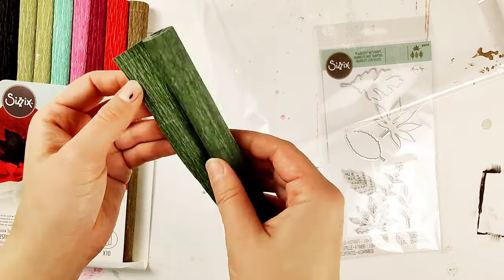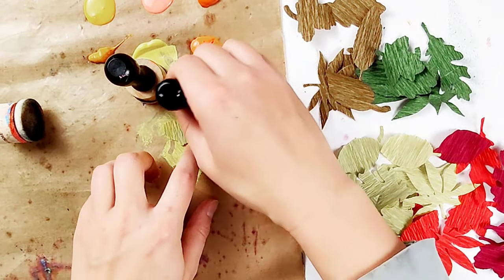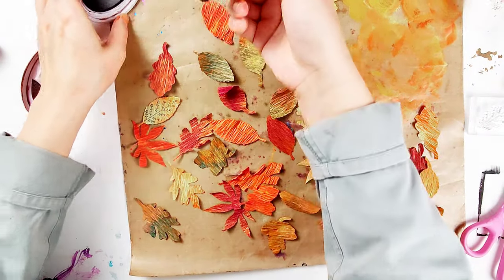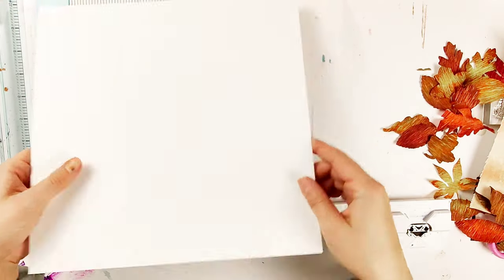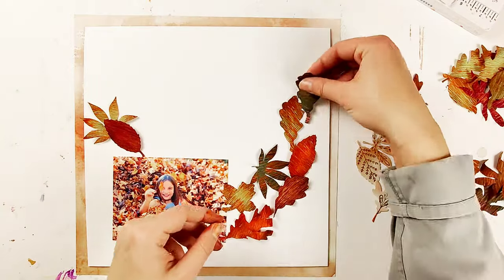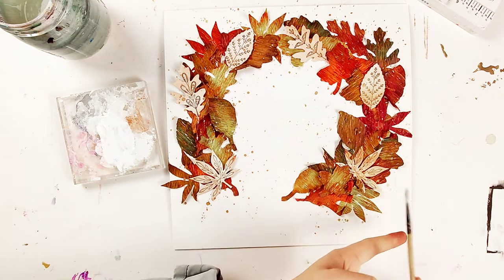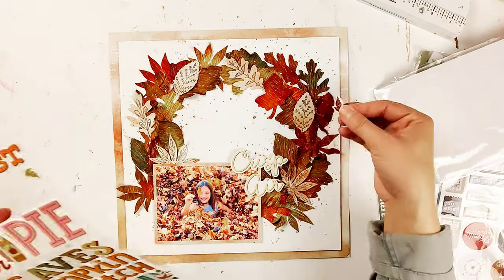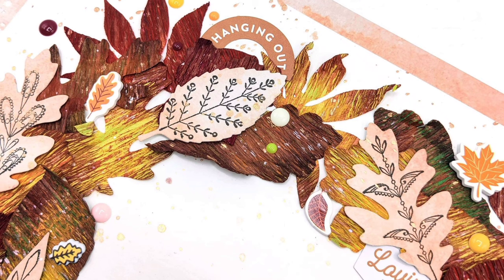How to Make Realistic Paper Leaves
This video shows how to create realistic paper leaves using crepe paper, dies, acrylic paint, and ink. Add these leaves to scrapbook layouts, cards, journal pages, and more!